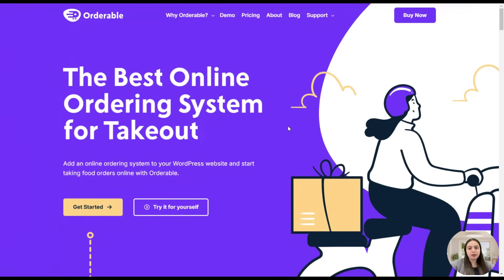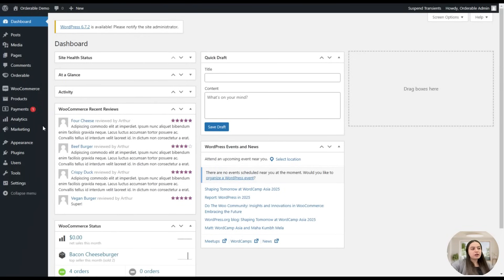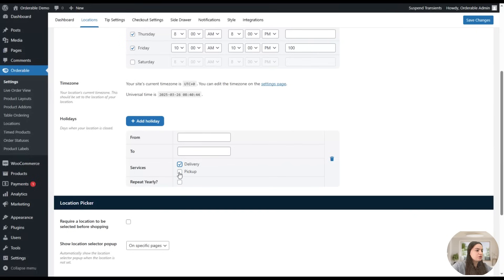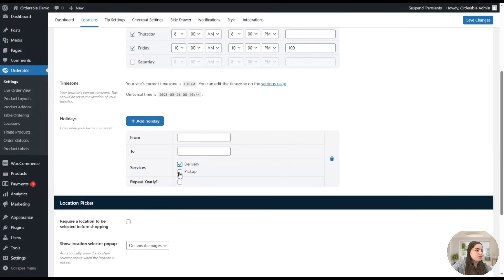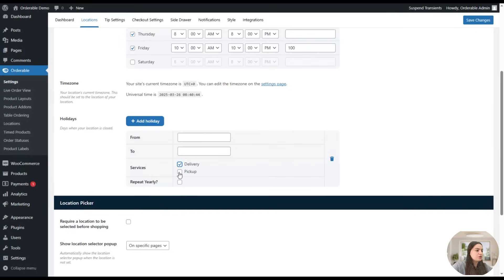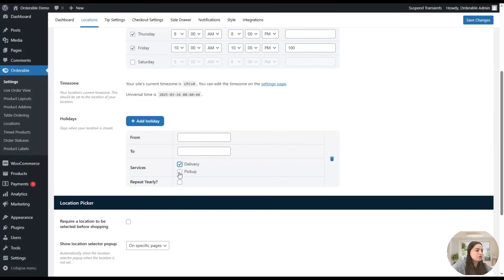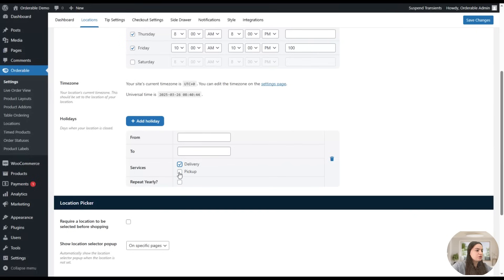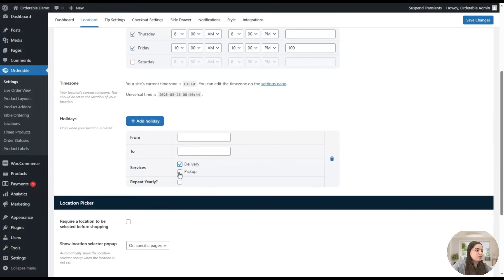How to Add Online Ordering System to WordPress | Orderable Plugin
🛍️If you have an online ordering business and are looking for the perfect solution to add an online ordering system to WordPress, then you can surely rely on the Orderable plugin.
💸Orderable is a great choice for those WordPress websites looking to sell online.

🚀What is great about the plugin is that you don't need to pay any commission fees, no matter how many orders you take or how much money you make.
💻📦Just add your desired products and food items, create online menus, and select pickup and/or delivery services, and you are ready to go.

 🎥In this video tutorial, we go over all the features the Orderable plugin offers, from adding products to choosing Locations for pickup and displaying ordering menus on your WordPress website.

 🔥 So, watch the video and consider using the Orderable Plugin to boost your online ordering business on WordPress.